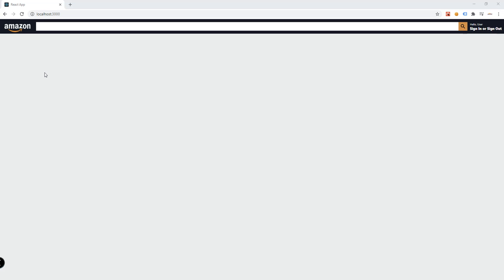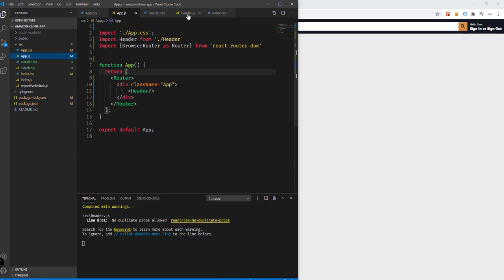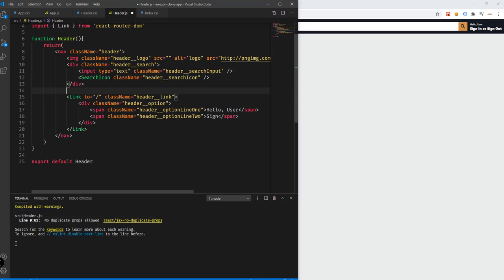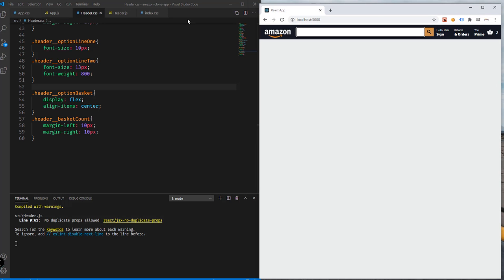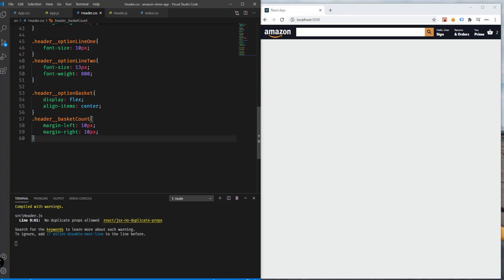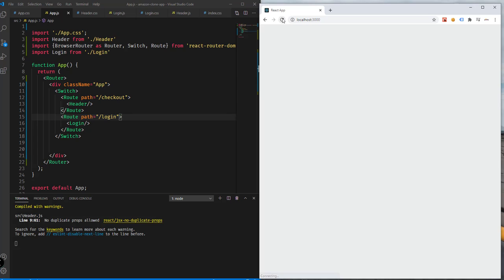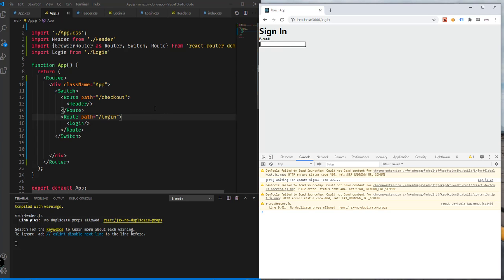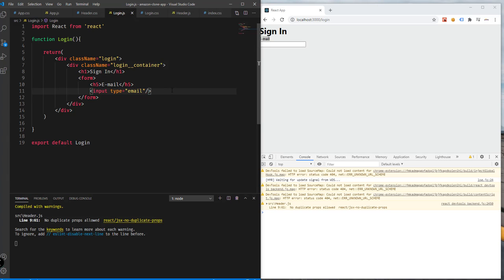Create an Ecommerce Site with React # Part 3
This video on React Tutorial for beginners is going to show  How to build an eCommerce app using React JS. React allows you define components as classes or functions. JSX just provides syntactic sugar for the React. We will start creating Ecommerce  Web App in React. In this video we will started building amazon clone web app.  In this video,  we will fetch data from and api.